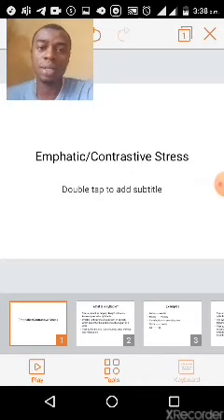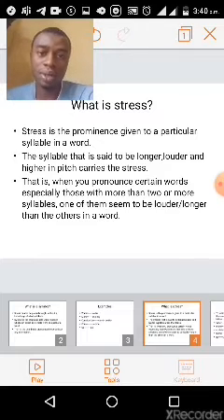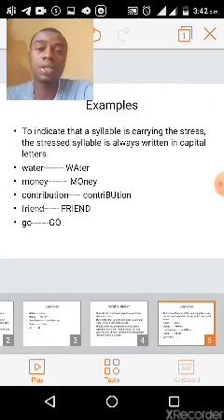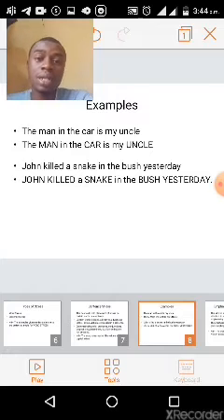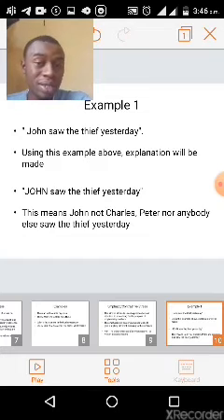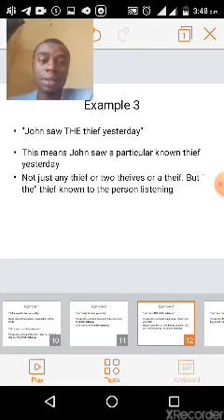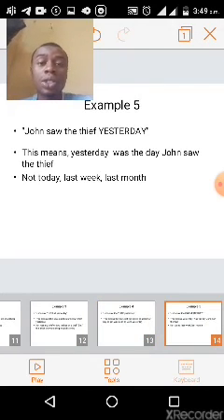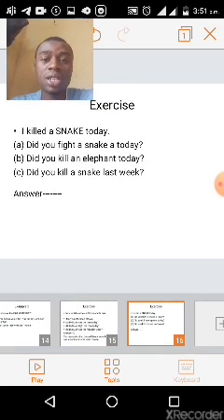Quizac - Learn from home - English session - Emphatic Stress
Quizac home tutoring for students in JSS1 to SS3.
To join the class or enroll your kid, follow the link below to get started.